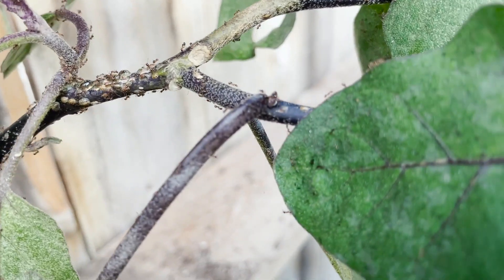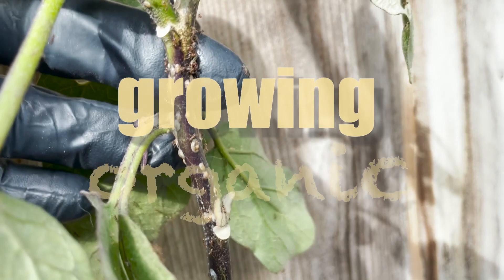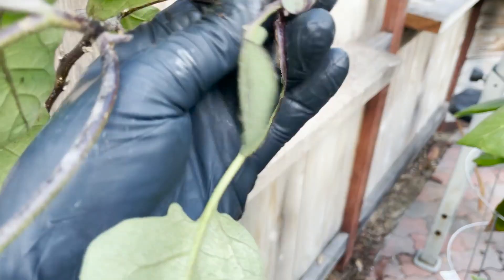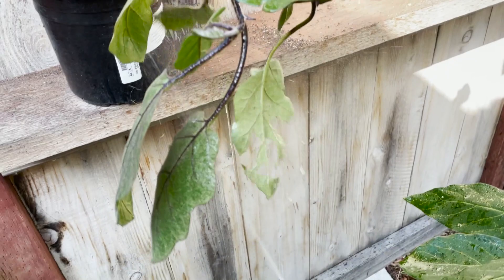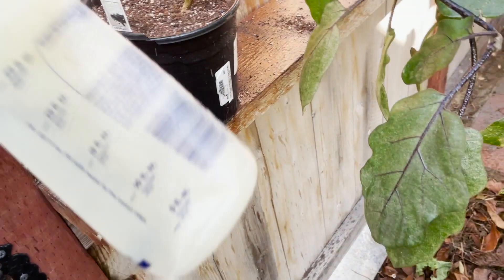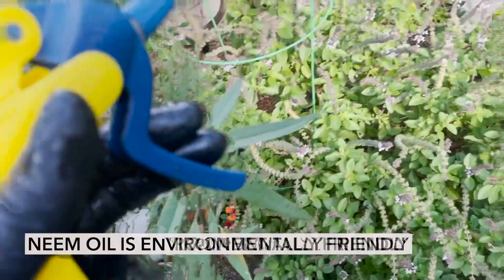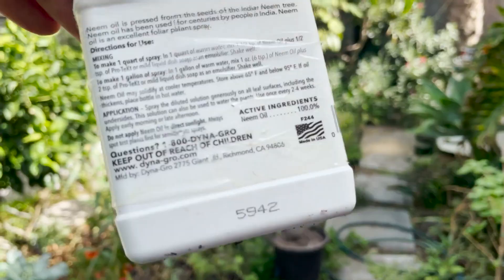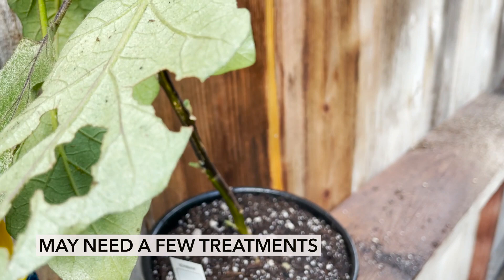How to use NEEM OIL in Garden to kill and control Pests Organically | Scales, Aphids, Whitefly, etc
On this episode I will show you a natural biodegradable, environmentally friendly solution to pest control without use of toxic pesticides.   Neem oil has been used for centuries by people of India.   It is pressed from the seeds of a Neem tree.   The oil is very strong but won't hurt animals, or beneficial insects.  Try not to spray bee directly because it can kill them too if the oil covers their wings.    Neem is something every organic gardener should have  on hand.   It is simply one of the best natural pesticides you can buy.

Neem Oil
Spray Bottle